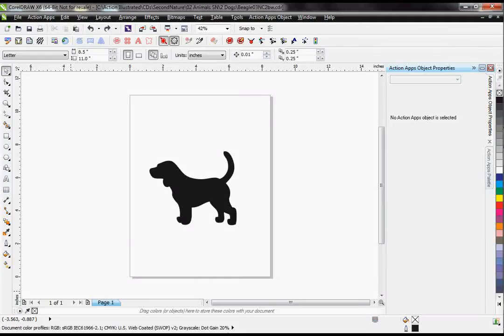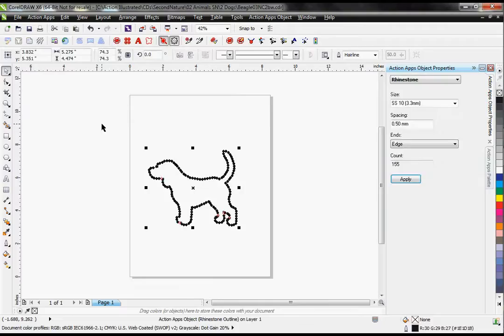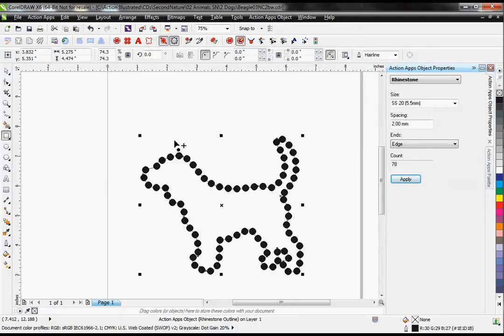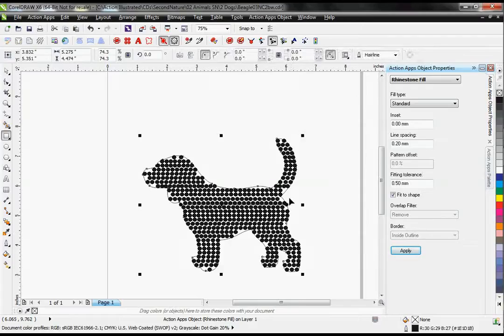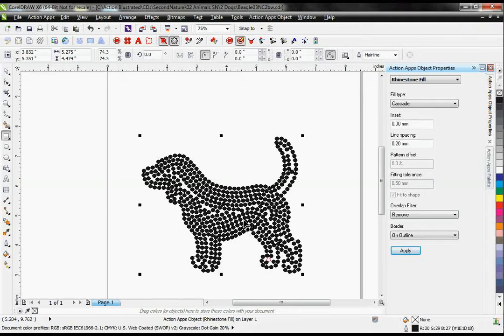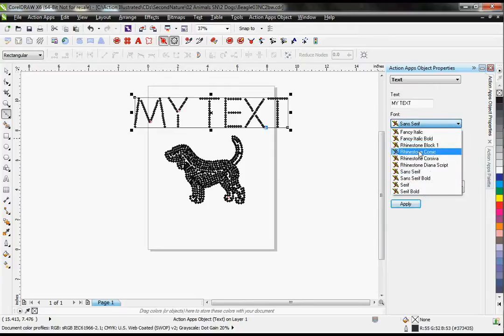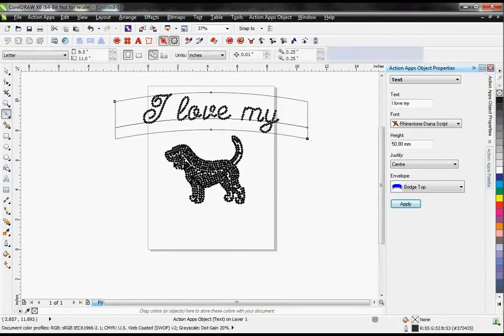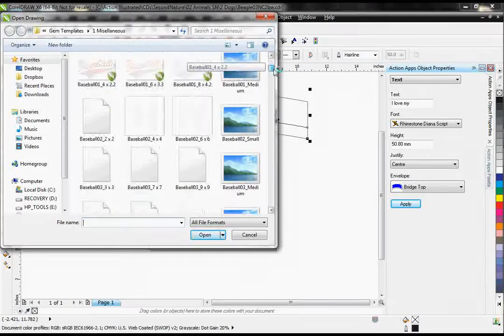EZ Gem Demo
The Action Illustrated EZ Gem Rhinestoning Software gives you the ability to make rhinestone designs within CorelDRAW. The EZ Gem software is a specialized rhinestone toolbar for CorelDRAW that makes it easy to create rhinestone artwork without ever having to leave CorelDRAW.